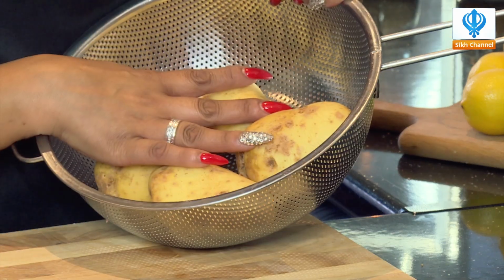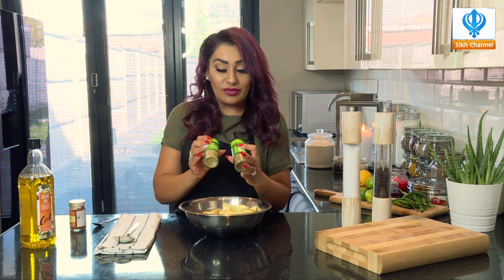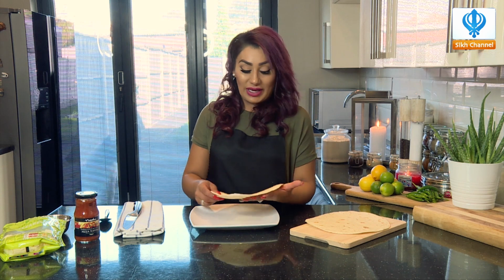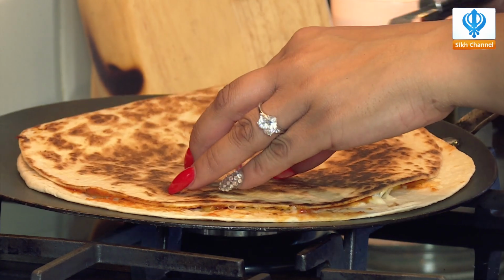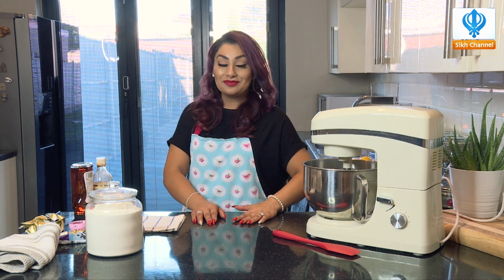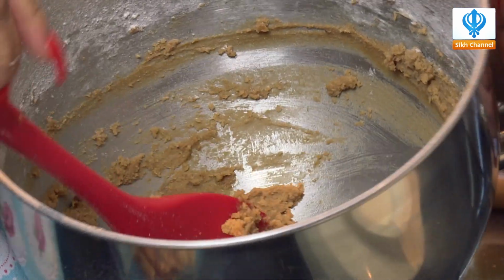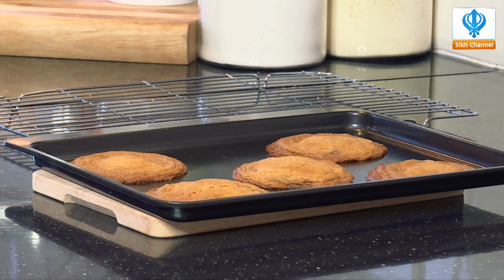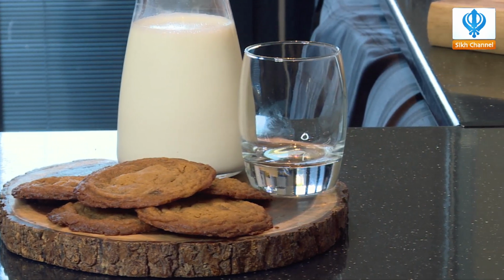Reena's Rasoi: Quesadillas & Wedges: Eggless Choc Chip Cookies